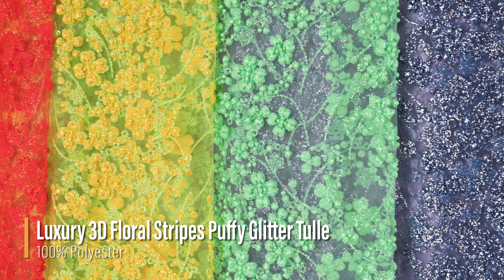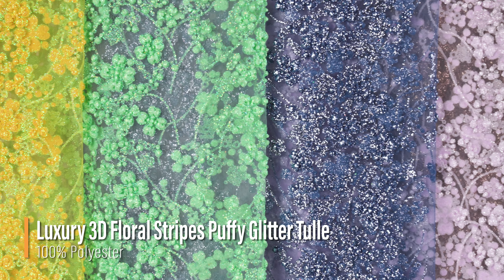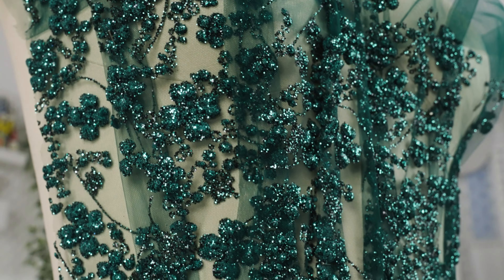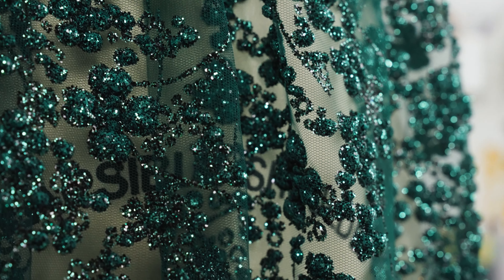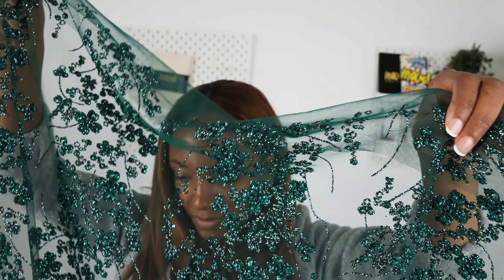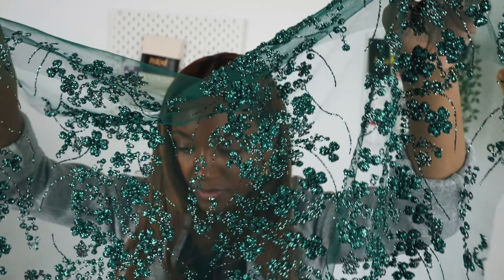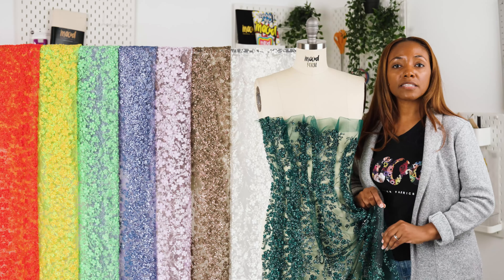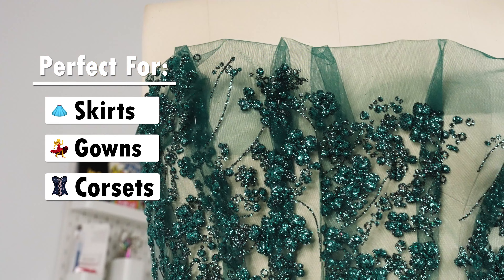Mood Fabrics Luxury 3D Floral Stripes Puffy Glitter Tulle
Go wild with sparkle and this Luxury 3D Mink Floral Stripes Puffy Glitter Tulle! Delicate and sheer, this bold material showcases a crisp taupe-colored tulle as the backdrop, with glitter-dusted dimensional brown and silver flowers arranged on vines in an overall stripe pattern. Exceptionally textural with a flexible drape, design some show-stopping short or long formal skirts, ball gowns, column dresses, and so much more! A lining may be added for comfort in wear and opacity where desired.

Please Note: This fabric may come with a protective plastic backing that should be removed before use by gently pulling the plastic away from the fabric.